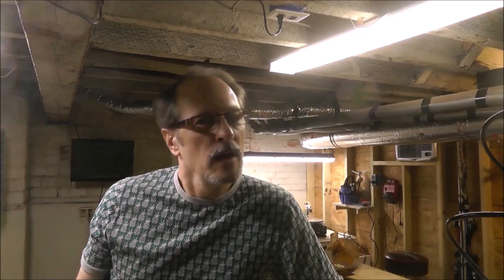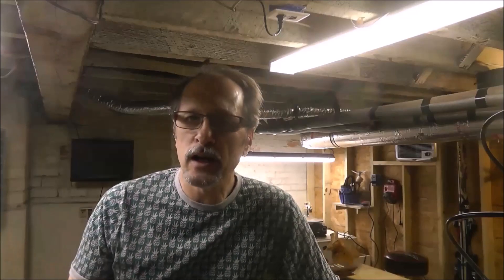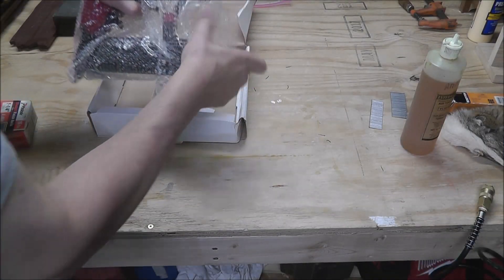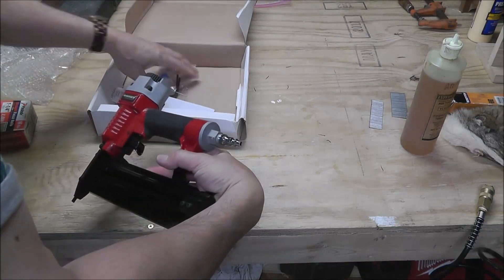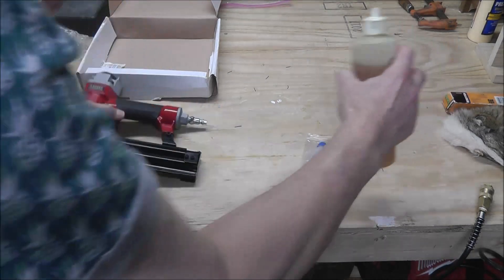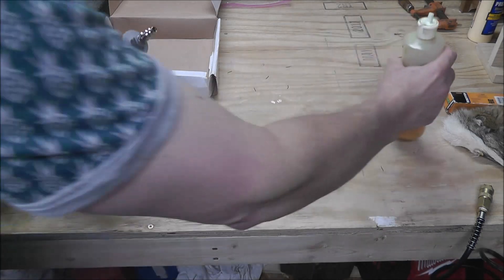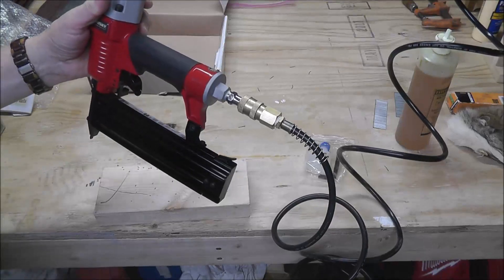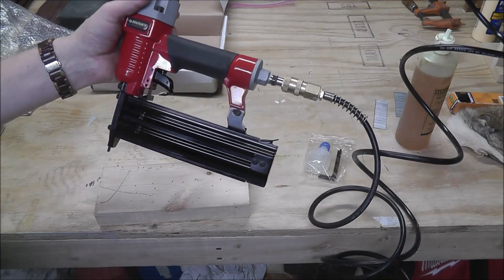2" 18 ga. Brad Nailer Killer Price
We have a limited number of these Husky 18 ga. brad nailers. They shoot up to 2" brads. That's a long brad! We bought out the factory that made these for Husky and are letting them go at incredible prices.